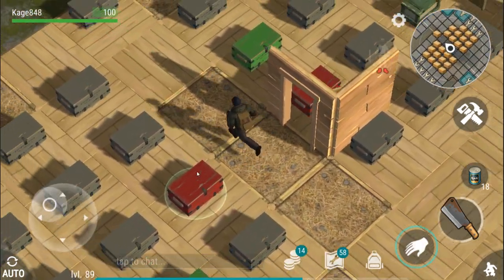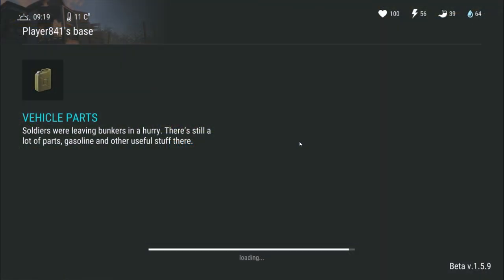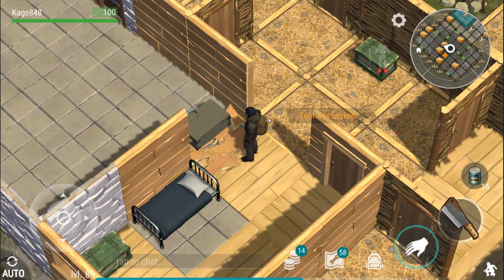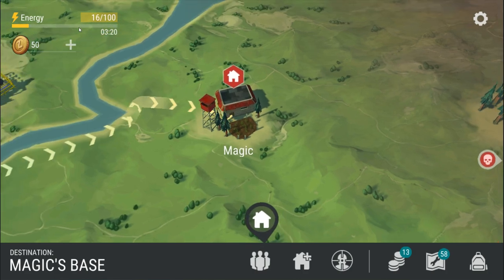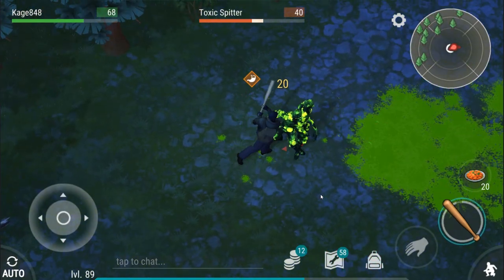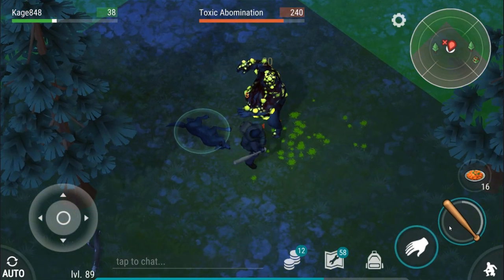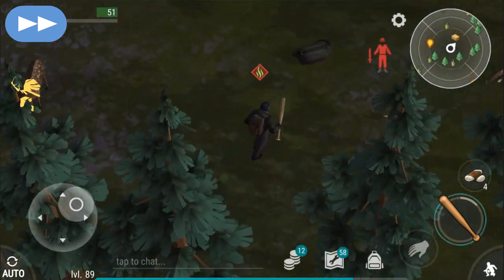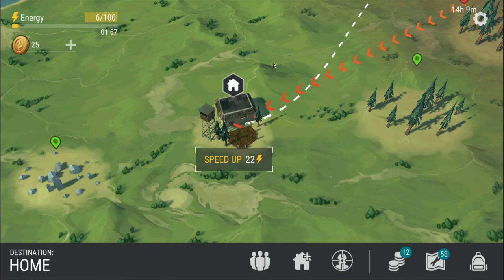GUNSMITH BENCH & NPC RAID | Last Day on Earth: Survival | Let's Play Gameplay | S02E41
Hey all and welcome to my Last Day on Earth: Survival Let's Play Gameplay Series

Last Day on Earth: Survival Gameplay Information:

Last Day on Earth: Survival is a mobile game in the survival genre, created by Kefir!, it is similar to experiences you'll find in PC games like H1Z1, DayZ, 7 Days, ARK, etc. It is currently IN BETA. You play a lone survivor in a post apocalyptic wasteland, forced to scrounge for food and shelter in a hostile environment. While it has many of the hallmarks of your typical survival game, there are also key changes as it is a mobile game.

LDOES02